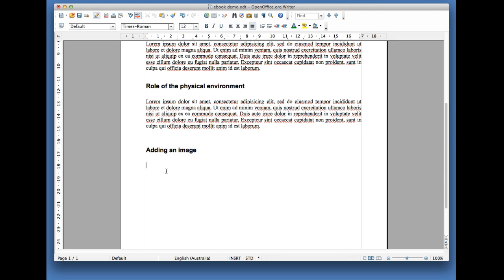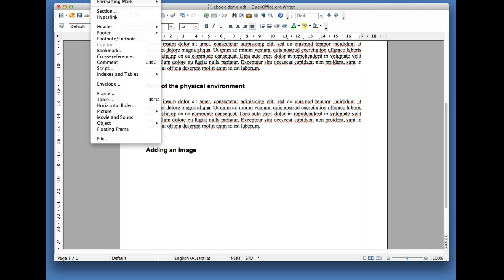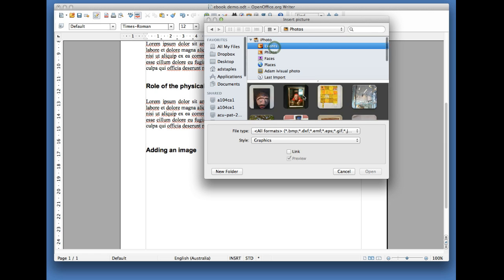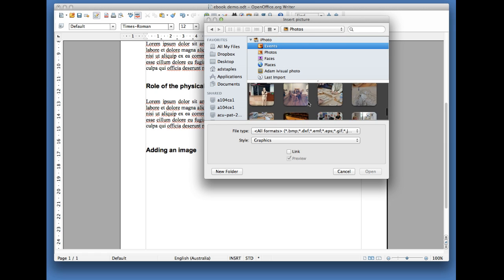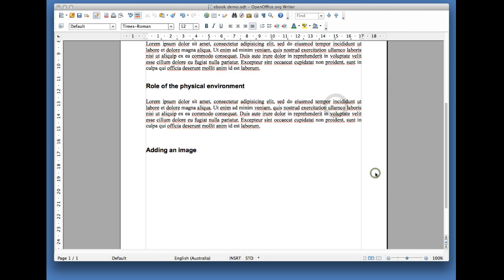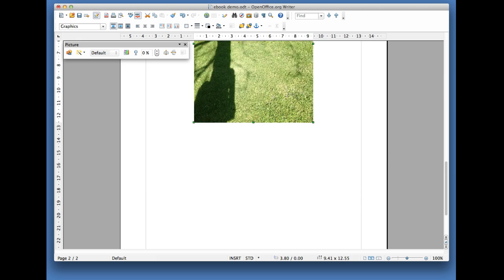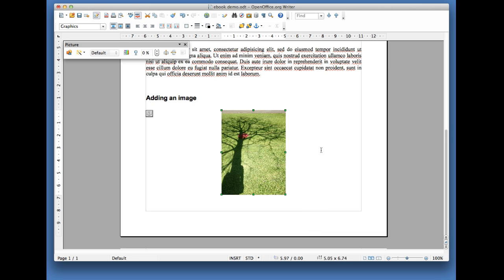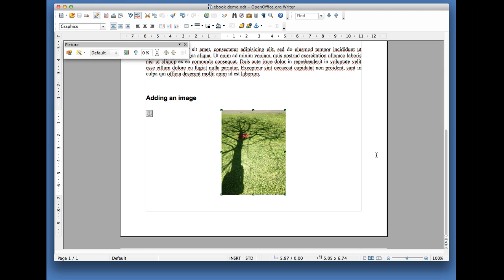Open Office - ebook 6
Adding an image